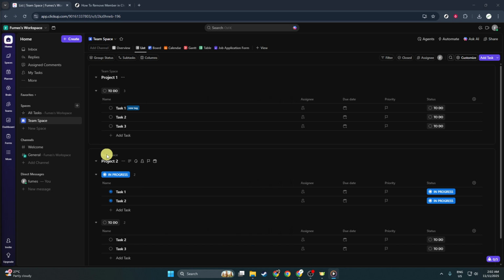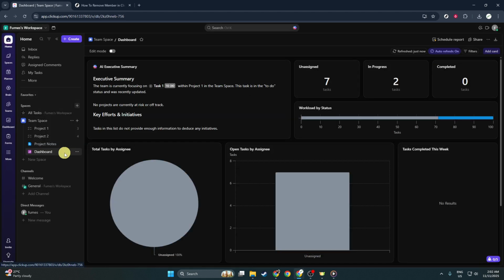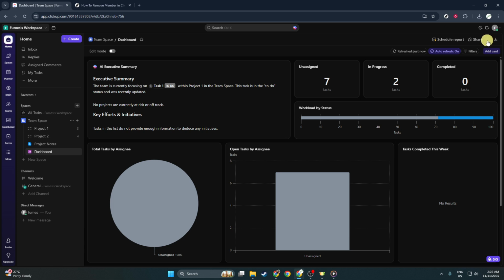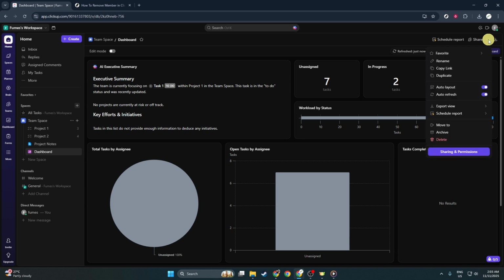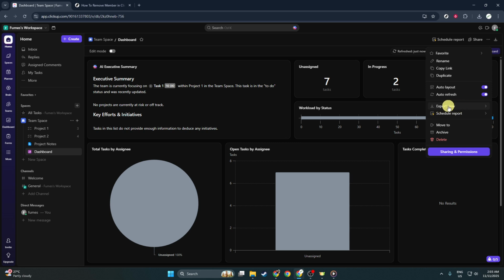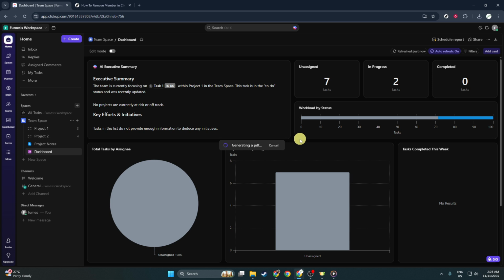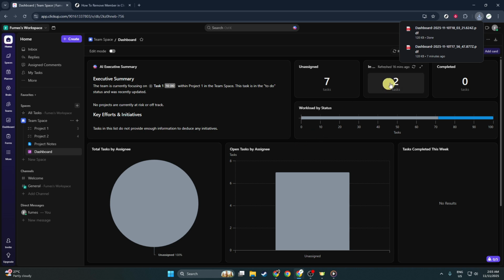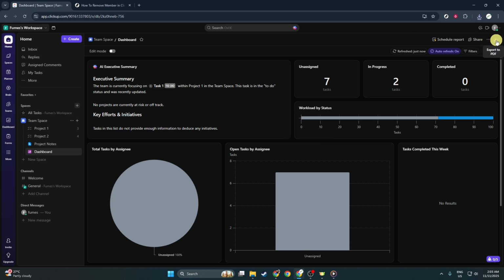How To Download ClickUp Dashboard Reports As PDFs (Step By Step Guide)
How To Download ClickUp Dashboard Reports As PDFs (Step By Step Guide) In this video, I’ll show you how to download ClickUp dashboard reports as PDFs using a simple step-by-step guide. This ClickUp tutorial is perfect for beginners who want to save or share dashboard data quickly.

You’ll learn where to find the export options, how to download your ClickUp dashboard PDF, and what settings you need to check before exporting. This ClickUp guide will help you understand reporting, workflows, and how to manage your data more effectively.

Whether you're organizing tasks, sharing updates, or handling project management, this ClickUp step-by-step tutorial will make exporting dashboards easy.